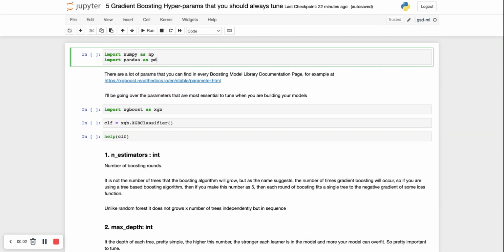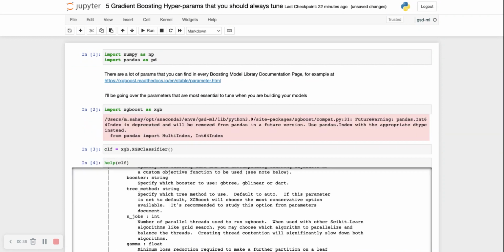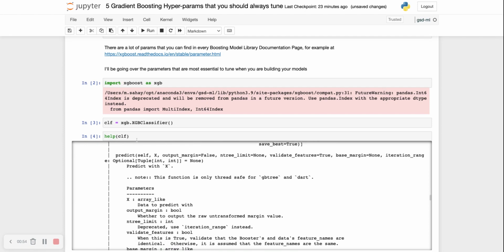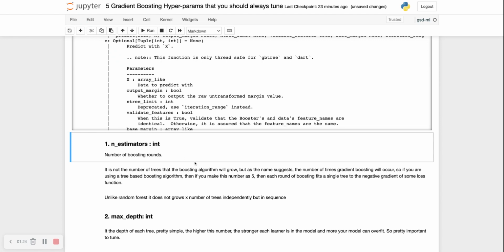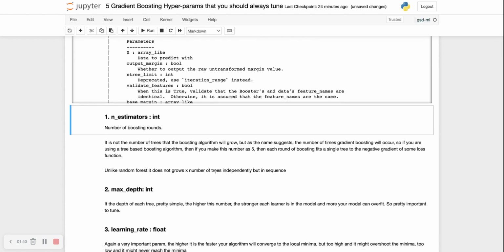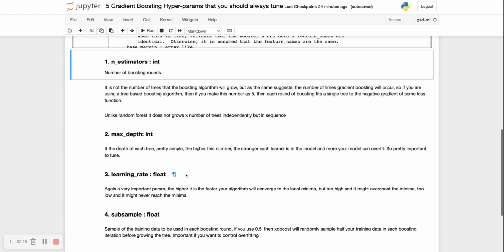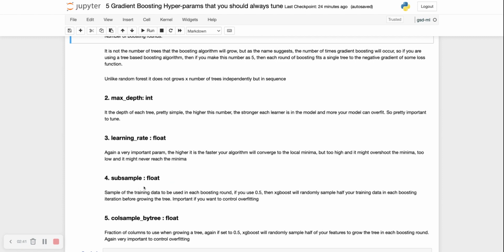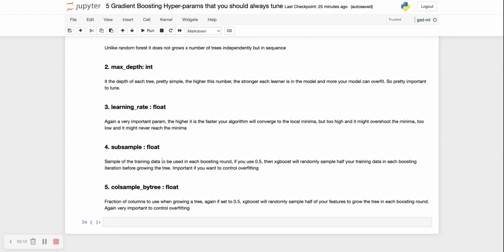XgBoost Parameters that every Data Scientist must know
Here I go over 5 hyper-parameters that every data scientist must know and tune when building machine learning models.
Follow for more ML concept overviews.